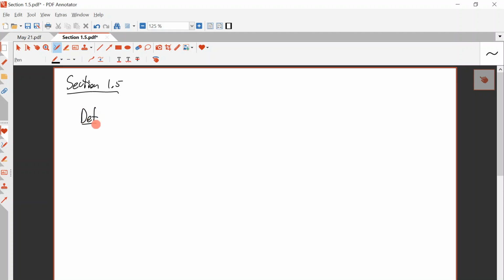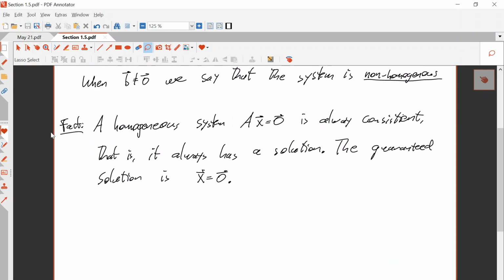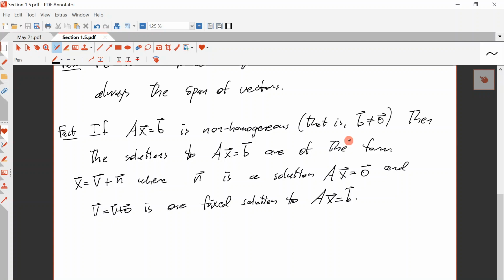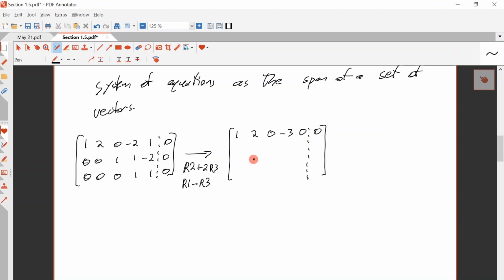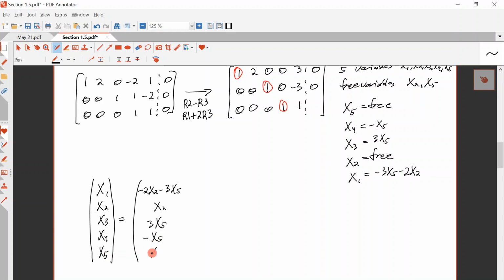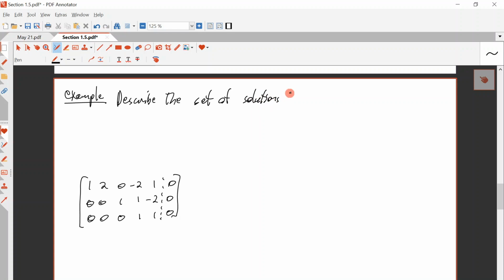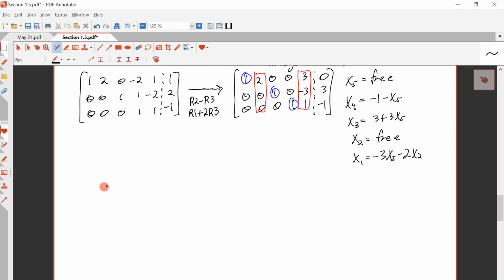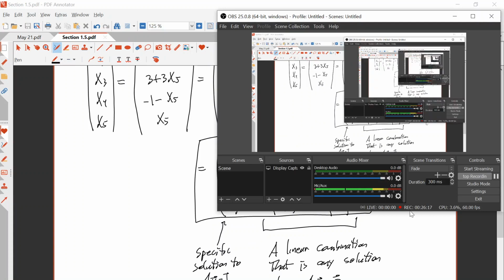Linear Algebra - Section 1.5